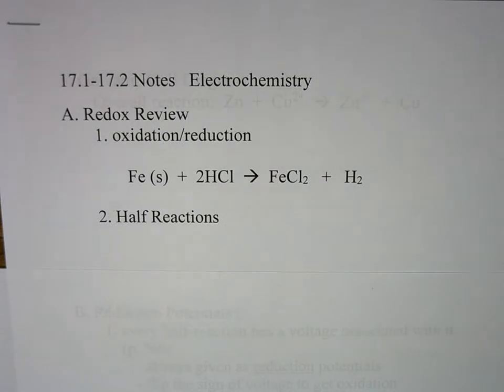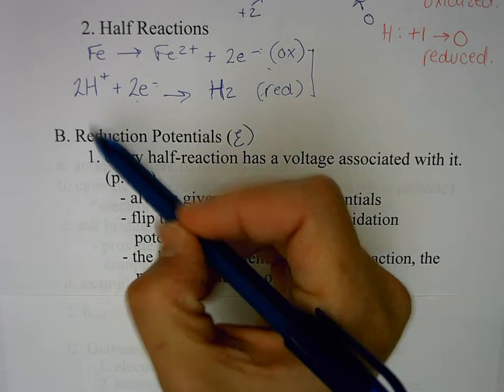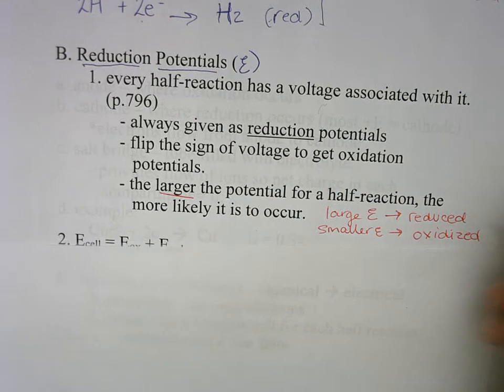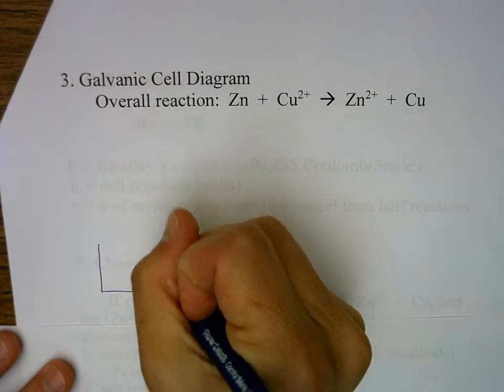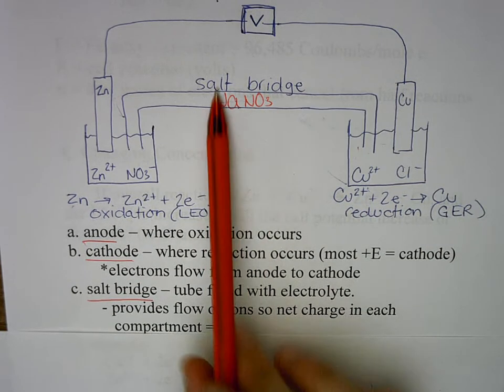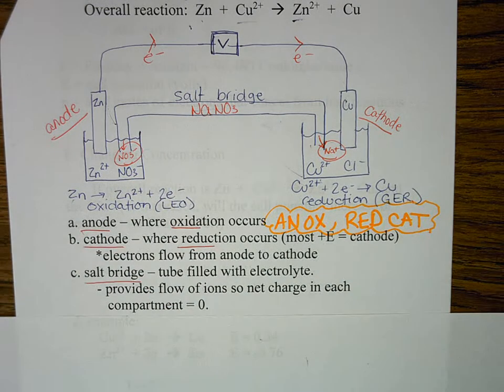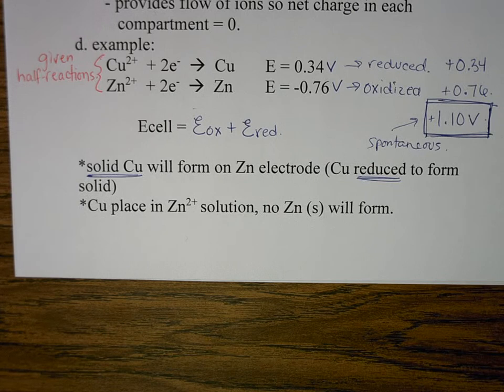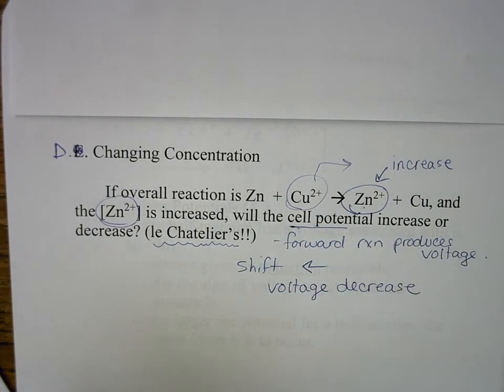17 1 17 7 notes